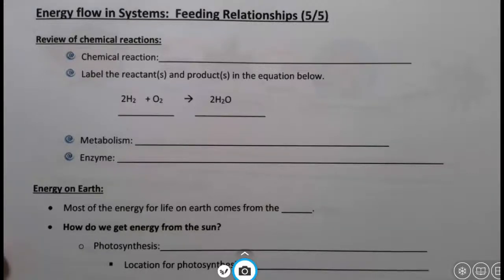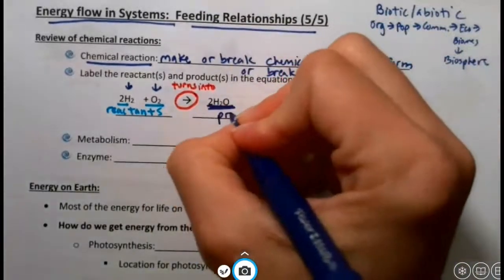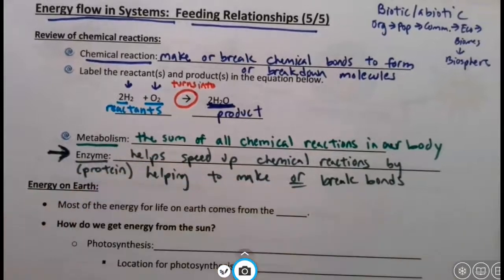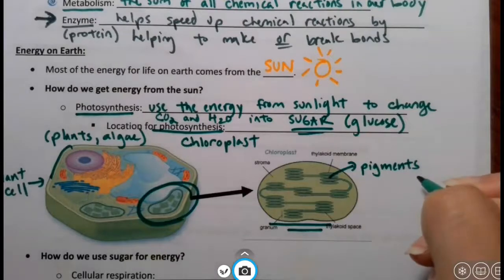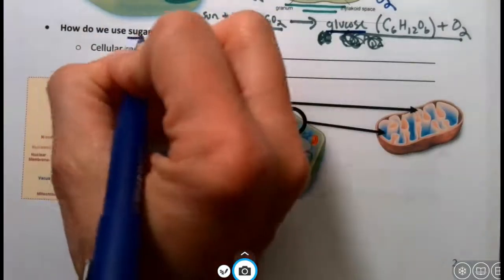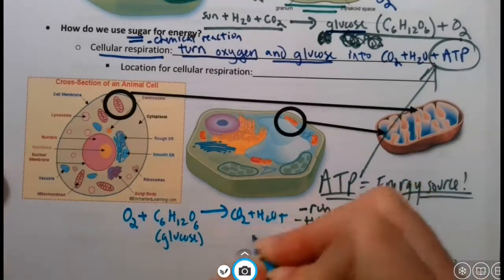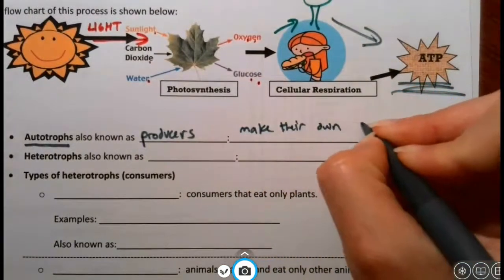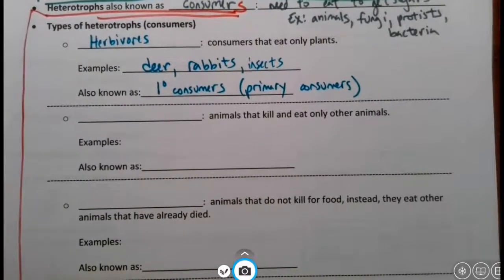Ecology Part 2 (Video 1 of 2) - Biology 1